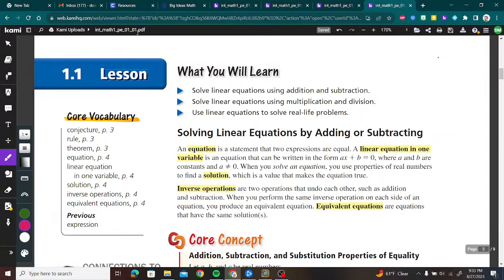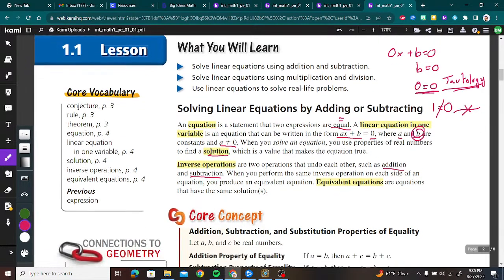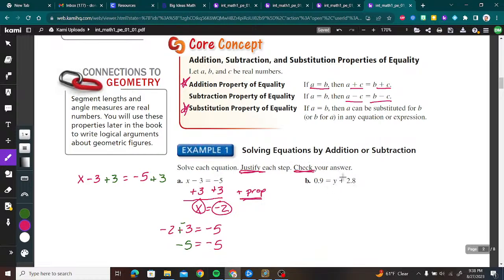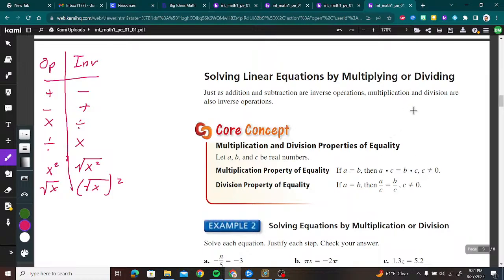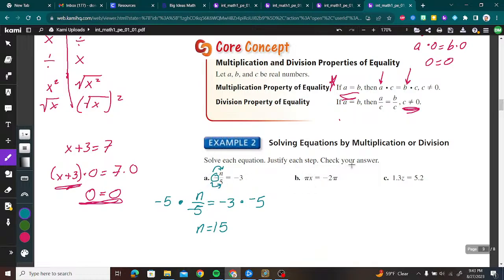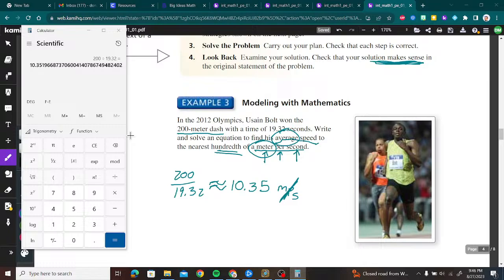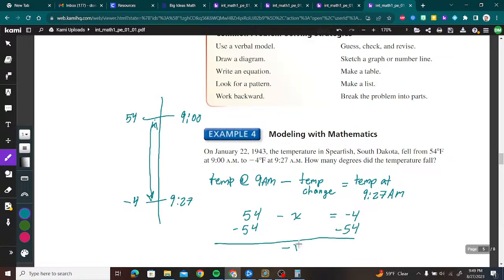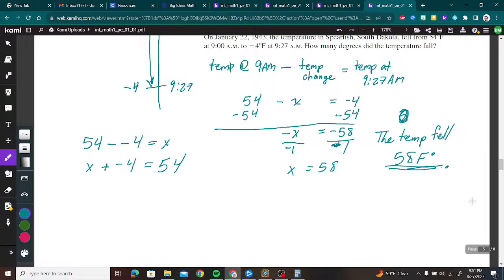Integrated Math Lesson 1